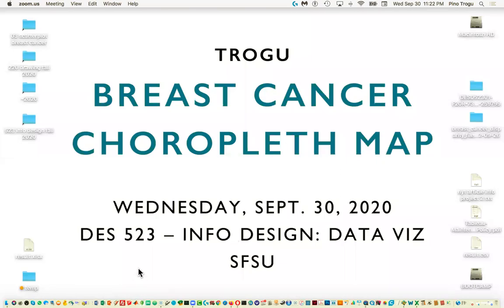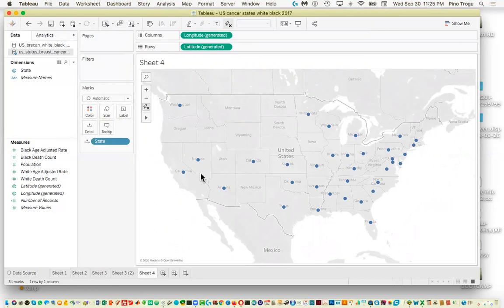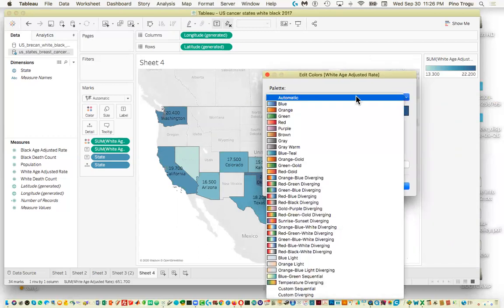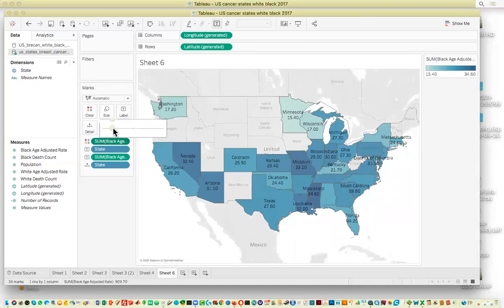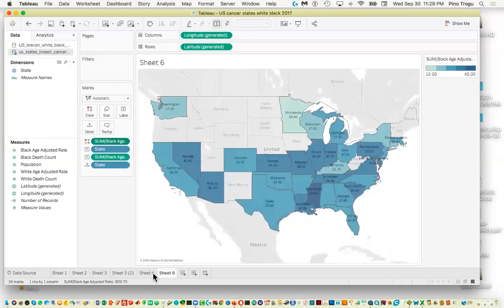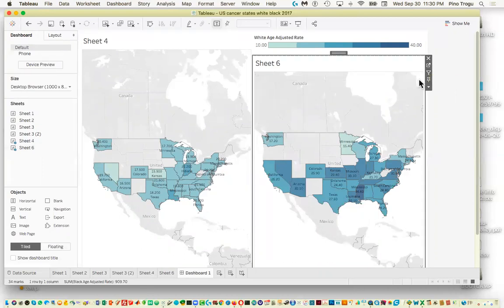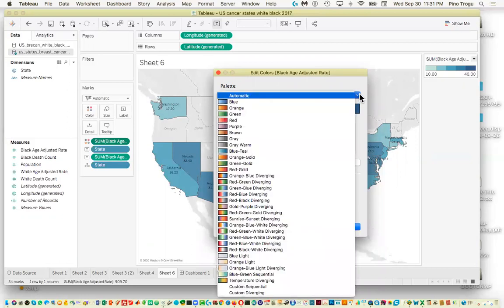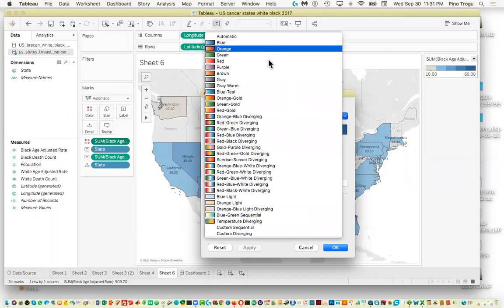Breast Cancer Choropleth Map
Breast cancer disparity – Choropleth map – Black and white mortality rates (per 100K), by state for year 2017. Part of Project 2 Small Poster 17 x 22; DES 523 Information Design 1: Data Visualization; School of Design, San Francisco State University, Fall 2020.